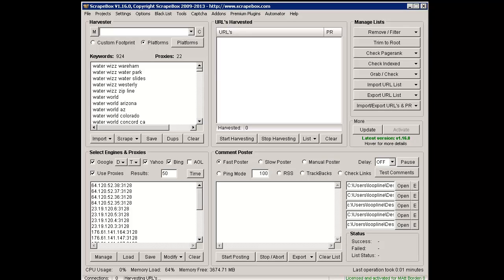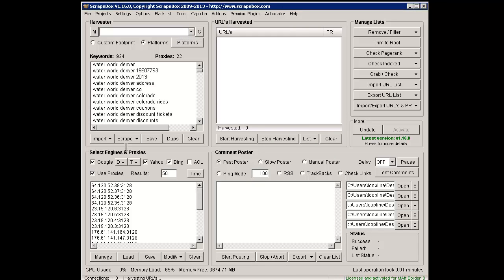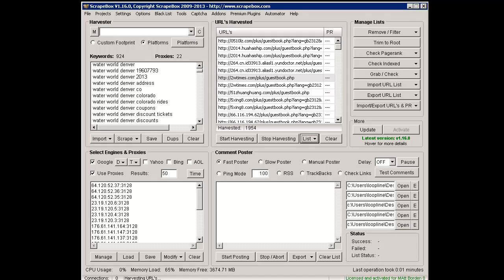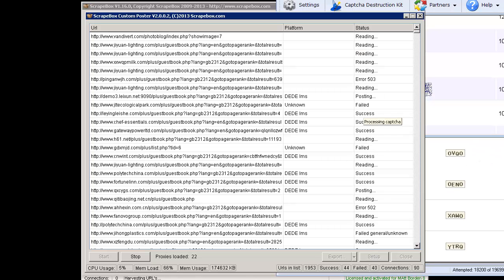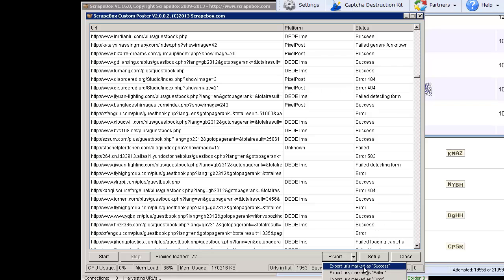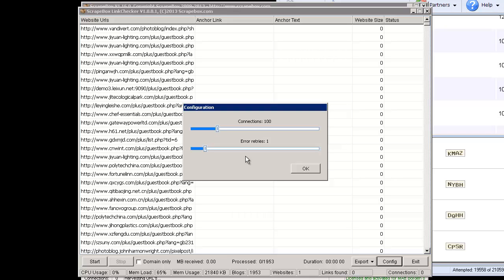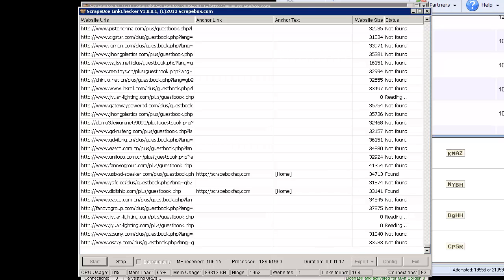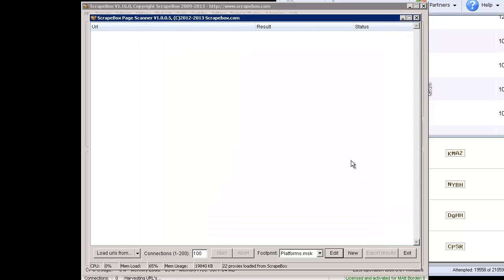Scrapebox Post to 30+ platforms - Fast Poster Update - Link Chekcer Update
Scrapebox now supports posting to over 30 platforms.  In fast poster mode it used to only support posting to 4 blog platforms. Now you can post to:

Image Comments
Guestbooks
BBS
Blogs
Forums

and more are likely to show up in the future.  The scraper can now scrape from all the included footprints at once.  It includes footprints for all 27 platforms that it can post to as well as a download new platforms button.  That suggests that they are planning on adding more platforms to post to as well.

In addition to being able to build links on many more platforms, the link checker was completely redone and is now much faster then it was before.  Also it utilizes threads differently so you can interact with it more while its running.  It even offers the option for retries on error pages.

They also built a msk file for the page scanner that includes all the platforms.  This can be very handy for scanning lists of links/urls to see what platform they are from.

Overall the V 1.16.0 update is a excellent update and offers a large variety of improvements to scrapebox, all for free.   Happy link building!